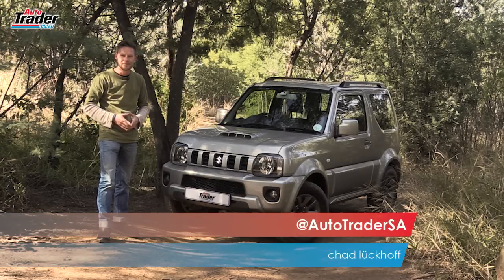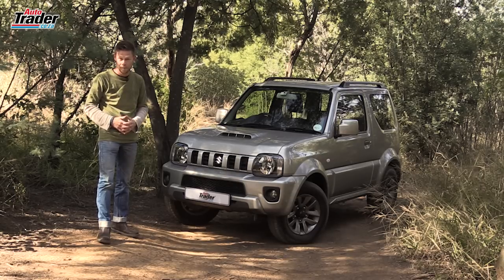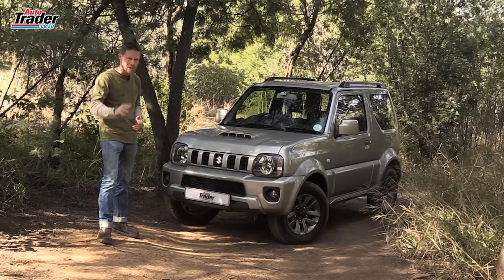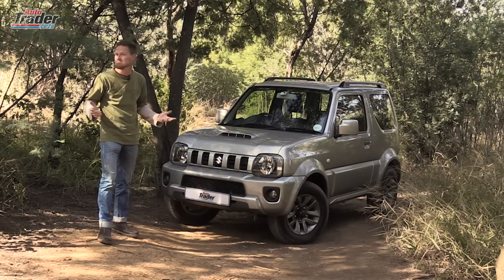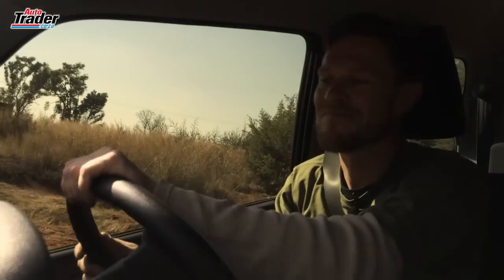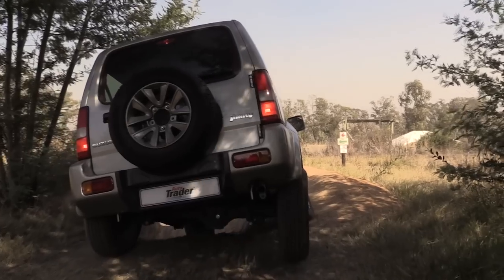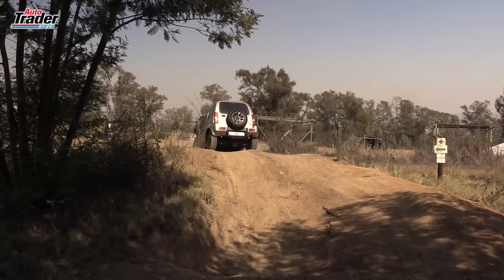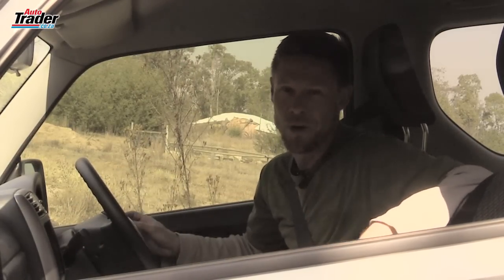2016 - Suzuki Jimny 1.3 Auto 4x4 - car review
The Suzuki Jimny has been with us since the early 70’s and has seen only 3 facelifts since then.  Being in its third generation since 1998, the Jimny has serious off-road credibility despite its small stance. The addition of an Automatic gearbox sees it appealing to an even wider audience.

Credits
Music
PipeChoir – The wind is rising

Location
The Wedge 4x4 and Adventure Course